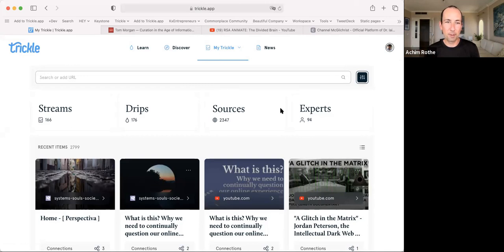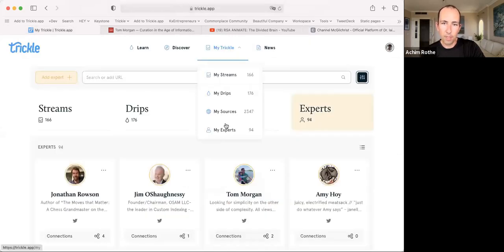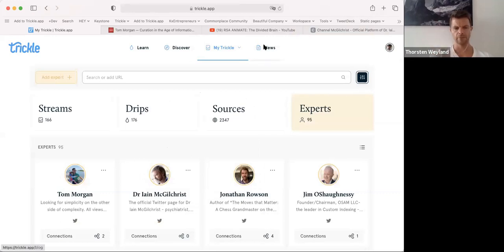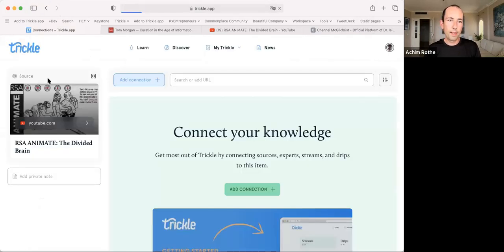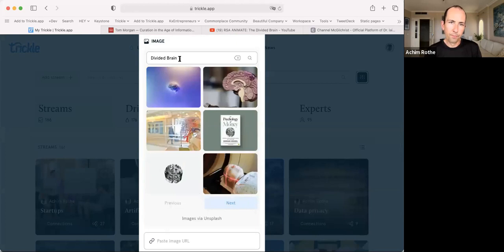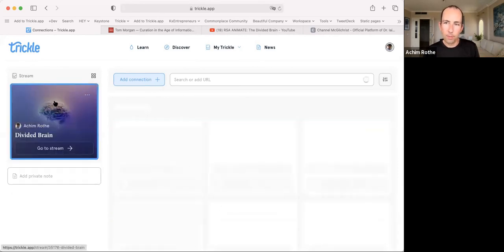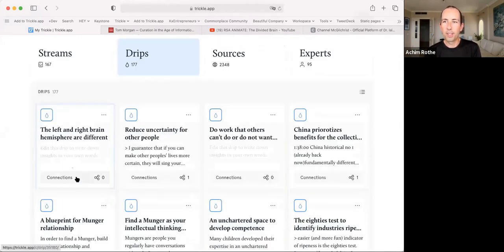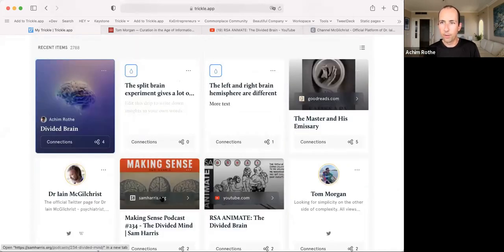How to add content to Trickle - Something about Trickle #02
Second video in our new series to casually explain Trickle. Timestamps and links to more videos in description 👇

00:34 The four types of content
02:09 Trickle Early Access mode
02:40 Adding EXPERTS
06:54 Merging two profiles for an expert
08:45 Announcing My Trickle Show
09:10 Adding SOURCES
10:57 Exponential View (newsletter) example
11:50 Adding STREAMS
18:50 Adding DRIPS
20:53 Drip reader
22:06 Drip editor
23:57 Summary

As usual, thank you, Thorsten, for keeping me company here! 😀 🙌